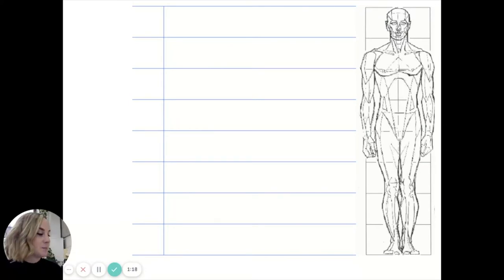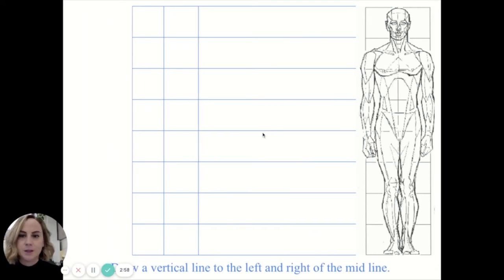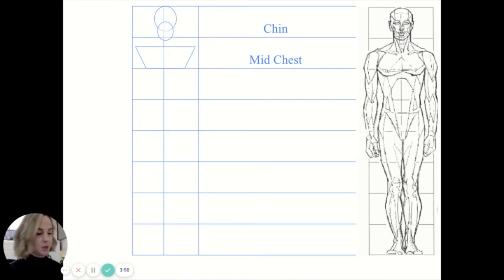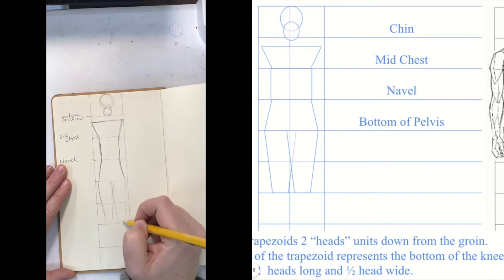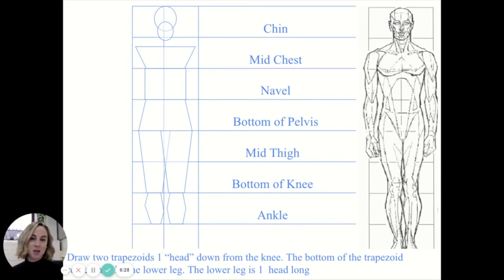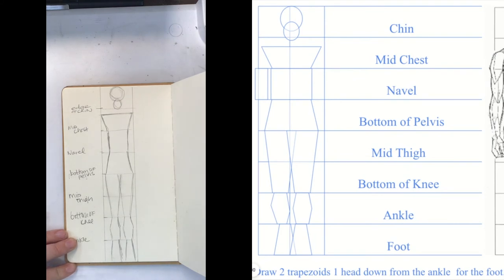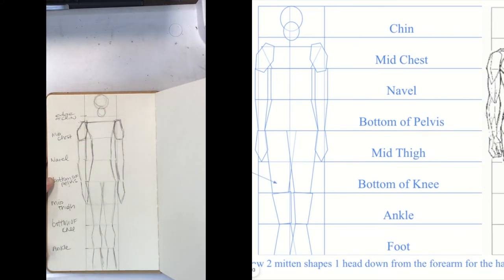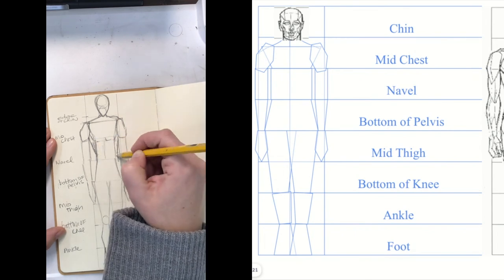Step-By-Step Human Proportion: Front View | Rich In Colors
Welcome to my Human Proportion series. In this video, I give you my top tips and tricks for drawing the figure. Throughout this series, I spotlight specific components of drawing people. These tips can be used no matter what media you are using- pencil, pen, paint, etc. I begin by breaking down the figure into steps to discuss proportion, then we will look at a few exercises to warm you up to figure drawing, then we will get further into character development.